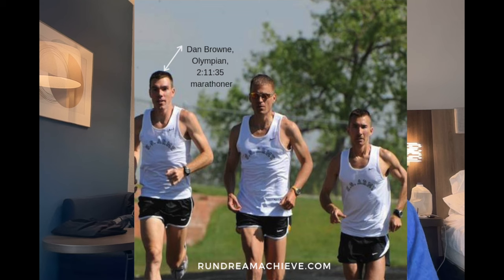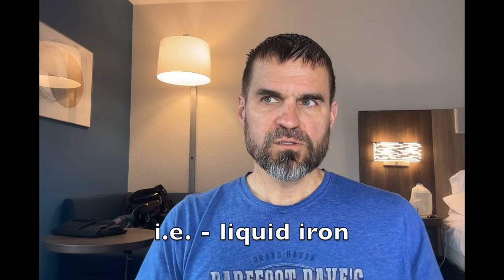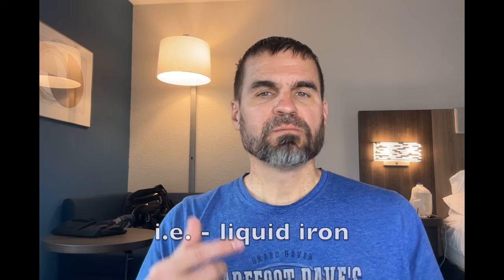How to Reduce Muscle Fatigue During Exercise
Are you seeking for running tips on how to reduce muscle fatigue during exercise? If so, I hope that these tactics and strategies discussed in this video will help you.

🔔 RUNDREAMACHIEVE RECOMMENDS 👇

🔔 TOP RECOMMENDED PRODUCTS THAT I PERSONALLY USE👇

Garmin ForeRunner 245 Music (for training and workouts)

Skins Compression Shorts (for recovery pre and post-workouts)

iPhone Watch (casual and for training)

North Face Sport Products (favorite sports brand)

Nike Mens Racing Flats (for training and racing)

Nike Womens Racing Flats (for training and racing)

Camera to Make Videos (Cannon G7)

Camera Light Ring (for proper lighting while filming videos)

🗣️ CONTACT NATHAN BY E-MAIL👇
nathanpennington at protonmail dot com

Nathan Pennington is the founder of rundreamachieve.com, VDOT O2 Coach Ambassador and holds personal bests of 9.27 for two-miles, 4:22 for the mile, 14:18 for 5K, 31.09 for 10K, 50:54 for 10-miles, 1:07:06 for the half-marathon, 1:44:05 for 20 miles and 2:19:35 for the marathon. Nathan was the 1995 Junior Olympic cross-country bronze medalist as a high school senior and finished 7th in the 1994 Junior Olympic 1500m final with a time of 4:01.18 as a high school junior. Later in his career, he became a member of the US Army World Class Athlete Program and two-time world armed forces cross-country team qualifier.

Nate holds a Bachelor of Arts in Physical Education from Malone University, Master of Science in Sport Administration from the University of Northern Colorado, an MBA from Purdue University and holds a Doctorate of Business Administration (DBA) degree from the University of Missouri-St. Louis.

AFFILIATE MARKETING DISCLAIMER: This video and description may contain affiliate links, which means that if you click on one of the product links,  the channel may receive a small commission to help purchase more fun products to do review videos!  All commissions go directly back into the RunDreamAchieve brand.